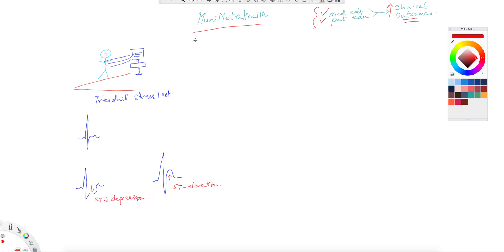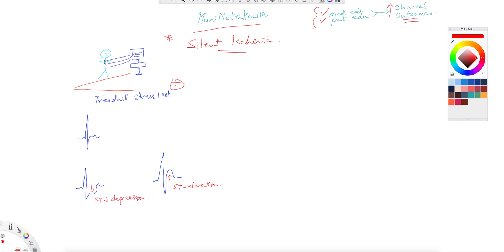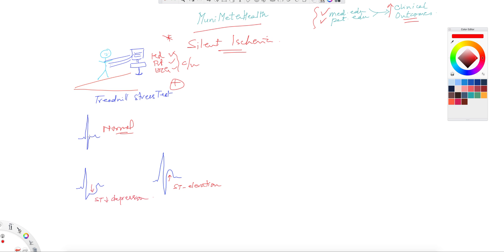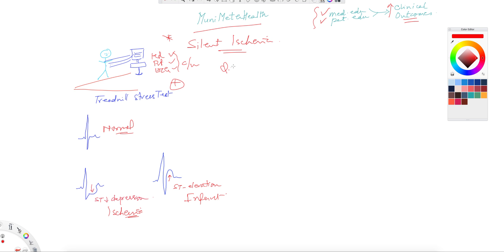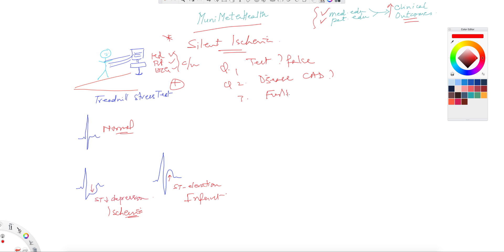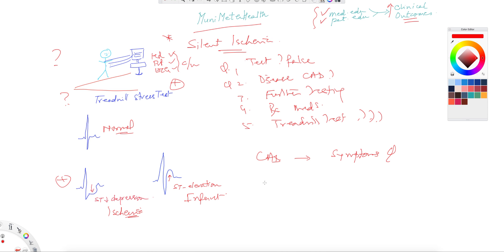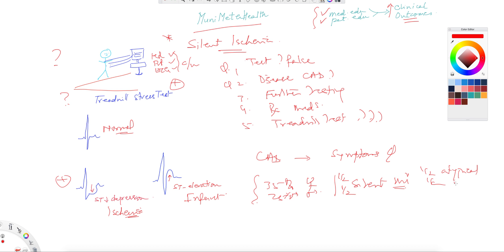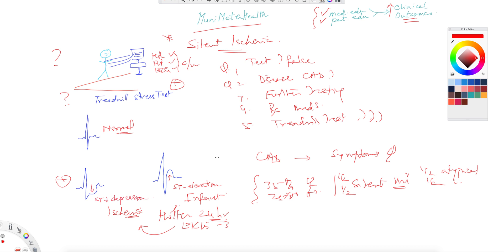^MuniSTHealth - #217 What Is Silent Ischemia?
Learn through this video about what is silent ischemia, how one detects it, is there a need to further work up these asymptomatic individuals, and should one treat them.  Dr. Sharad Jaitly further explains in this video.

Insight: It's been long known that silent ischemia exists in many individuals with coronary artery disease, that the pain and angina perception can vary from individual to individual, and that it can be picked up on routine screening tests like treadmill stress test and holter extended ECG monitoring.  Whether any further testing in form of cardiac imaging is required or should this be treated in asymptomatic individuals is still a matter of open debate and controversy.  The overriding question still remains so validly whether the screening test which indicated silent ischemia in the first place, was that required anyway?  We don't think those questions can be answered yet and further research is required before one can determine the prognosis of these silent ischemia episodes whether detected on treadmill testing or holter monitoring.

MuniMeterHealth.com, a division of MuniMeter, LLC, is the world premiere online video library on cardiology and the human heart.  Our goal is to increase medical education for physicians AND to enhance patient health literacy.  This is just the beginning my friends, spread medical knowledge AND love to the world.  MuniMeterSTHealth is our latest offering of new content and is available in up to 2160p 4K resolution.  Please enjoy and we will do our best to respond to all of your comments/questions/suggestions.  We wish you the best in cardiac care and education for the rest of your life!

MuniMeter.com is the crown jewel of MuniMeter, LLC.  MuniMeter.com is the entire NYC Subway System on film, and more.  A major city has never been filmed before in such high capacity and volume, in 1920x1080 HD, by one person - and all handmade.  It will never be replicated and it will never be done again.  Explore NYC as never before on MuniMeter.com and join the comMUNIty.

Dr. Sharad C. Jaitly MD., FACC:
Dr. Jaitly is a renowned health educator and entrepreneur.  He is Chief Medical Officer and Chief Digital Lecturer of MuniMeterHealth.com (MMH).  MMH is a free online video library for individuals from all around the world to learn about a wide spectrum of subjects surrounding cardiology and the human heart.  Currently the library consists of several hundred videos in English, but also a few in Hindi.  Dr. Jaitly was born in Calcutta and raised in Nagpur, India.  He is a graduate from Government Medical College Nagpur, and has received extensive training in Internal Medicine at Mount Sinai (NY) and a specialty in Cardiovascular Diseases at Cornell Medical Center (NY).  Dr. Jaitly is board certified in Internal Medicine, Cardiovascular Diseases, Nuclear Cardiology, and Advanced Echocardiography.  He is an avid swimmer and loves nature.

Muni S. Jaitly:
Mr. Jaitly is CEO & Founder of MuniMeter, LLC - a next generation digital content production company and community.

217 What Is Silent Ischemia?